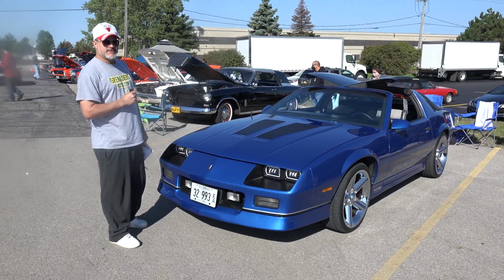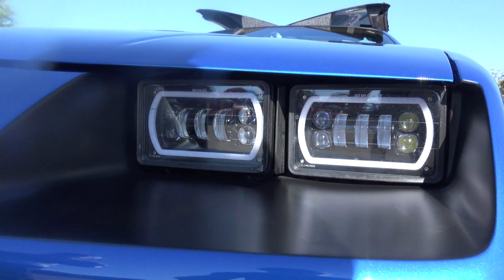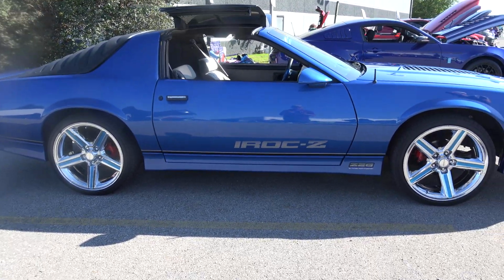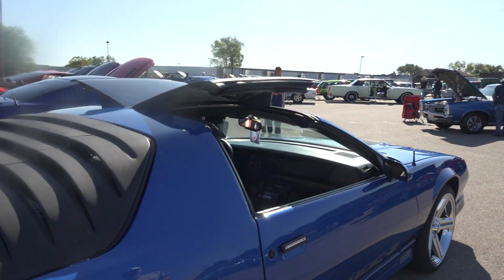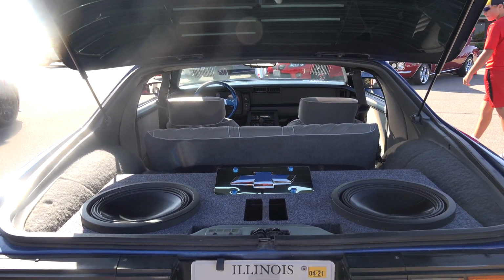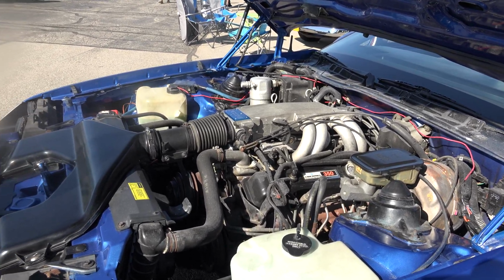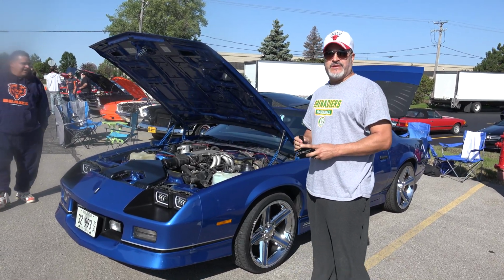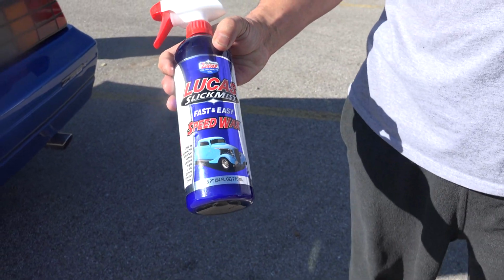1987 Iroc Z Camaro - Barn Find - With Corvette shift kit on R700 transmission, Halo Led Lights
A great looking 1987 Iroc Z Camaro is stunning blue paint.  The owner has had allot of fun  putting this car together.   From a transmission Corvette shift kit, to cherry bomb mufflers and much more.  Just having fun with an old classic musclecar.

On display at T - Woods Bar and Grill

He loves and is thrilled with the wax he uses - Lucas Mist Speed Wax.